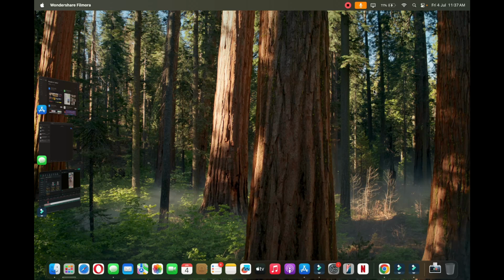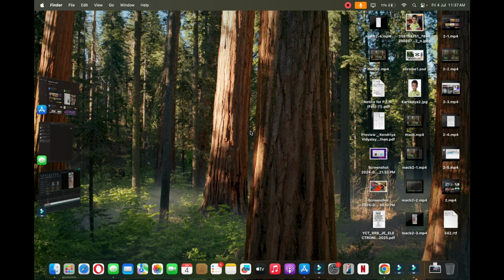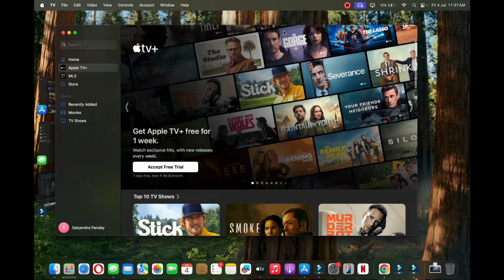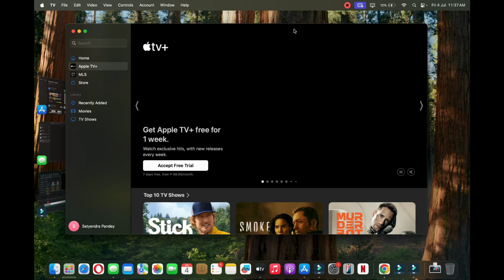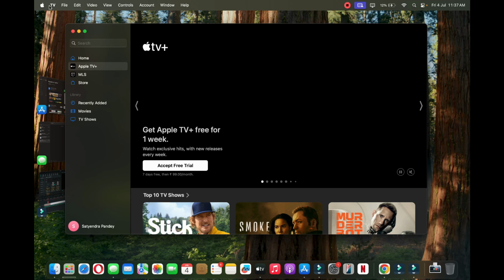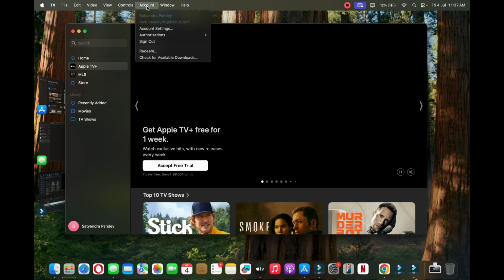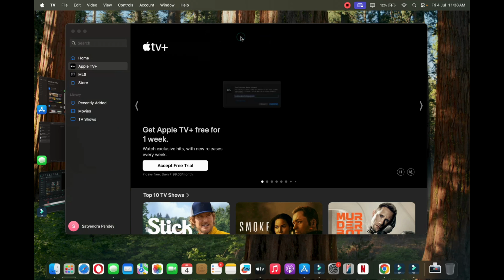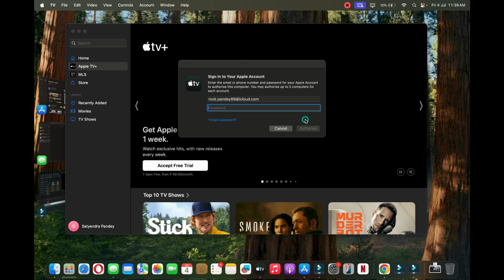How To Authorize MacBook For Apple TV (2025)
macbook appletv Learn how to authorize macbook for apple TV. You can easily authorize your macbook via account settings in your apple tv app on your macbook.